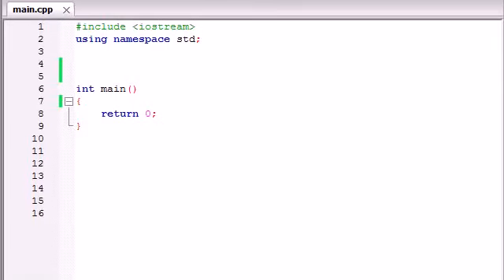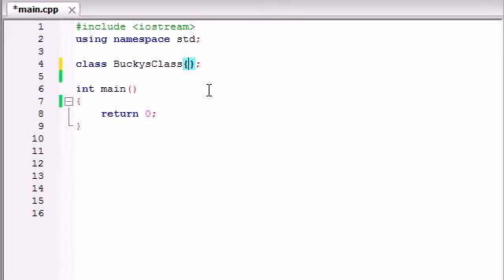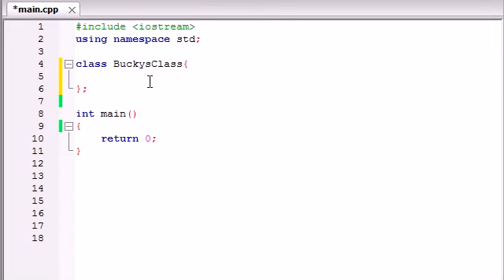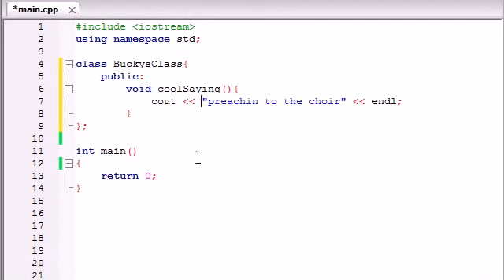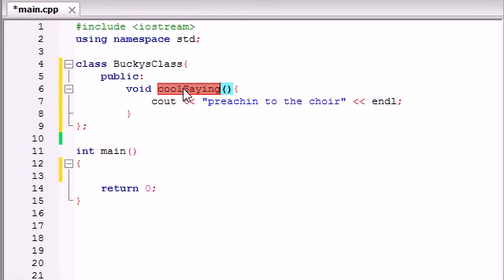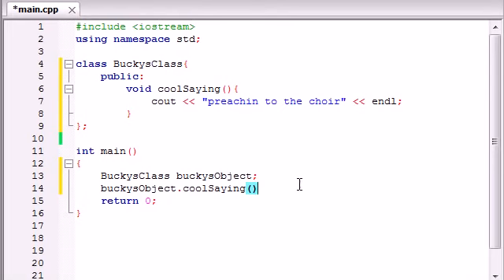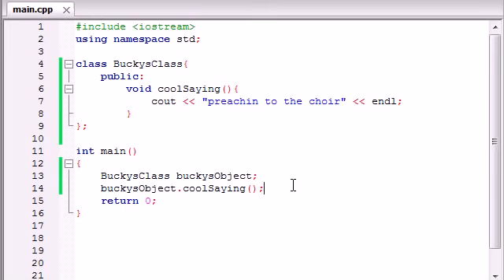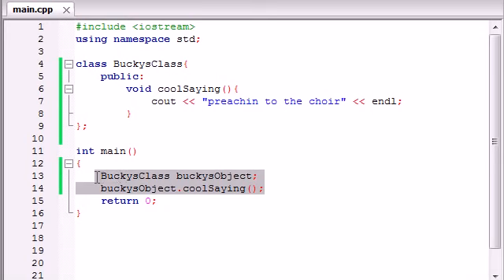Buckys C++ Programming Tutorials 12 Introduction to Classes and Objects